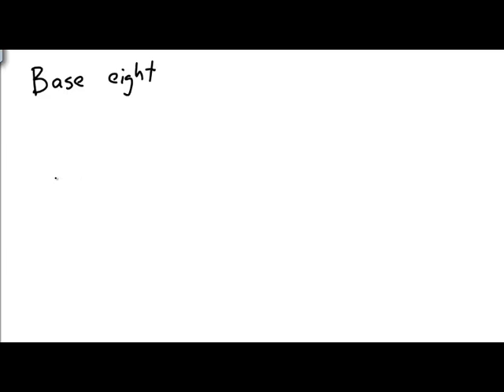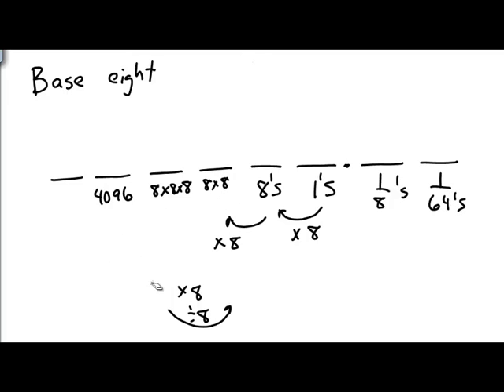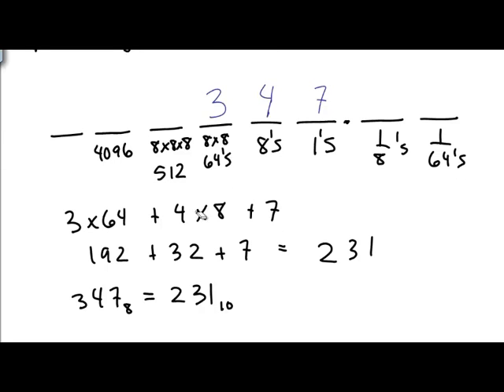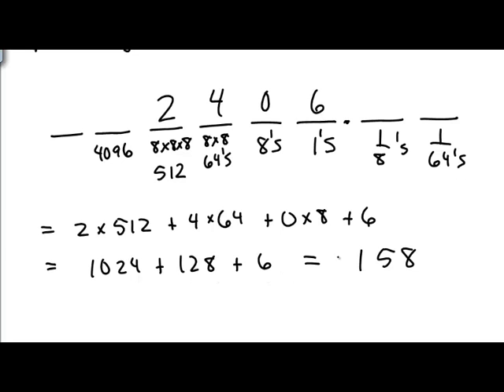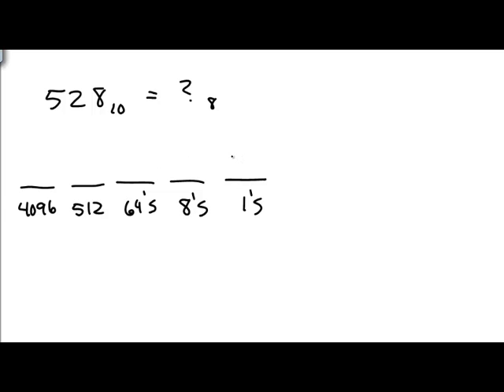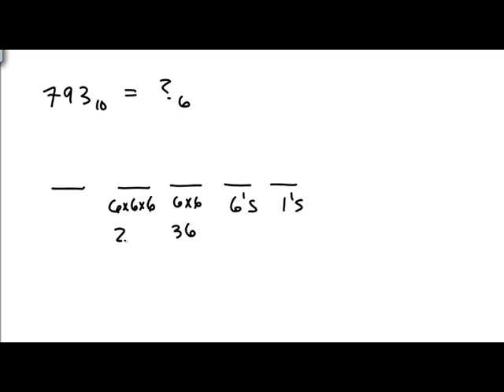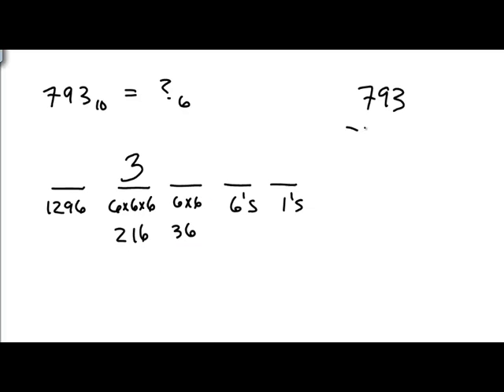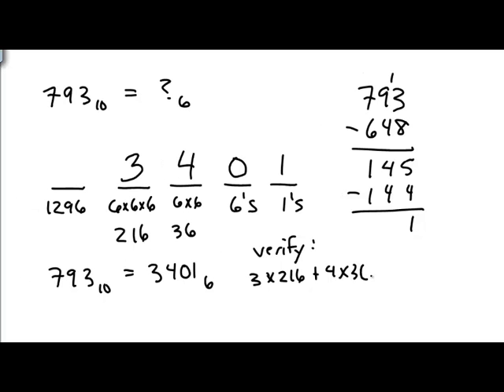New Bases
Bases other than ten.